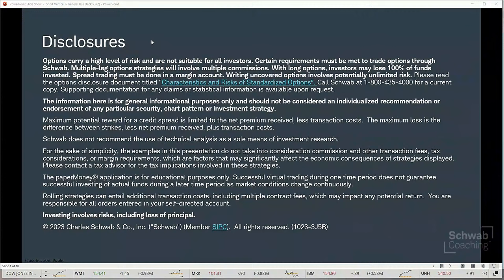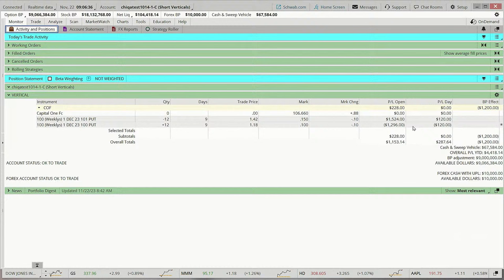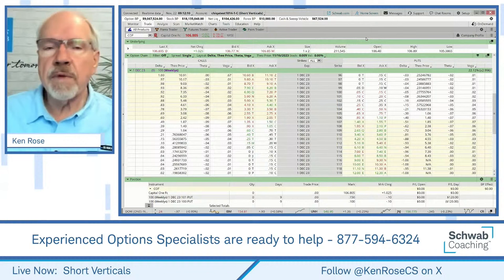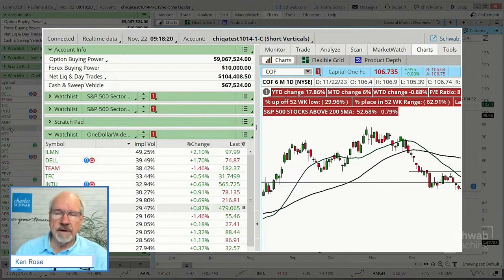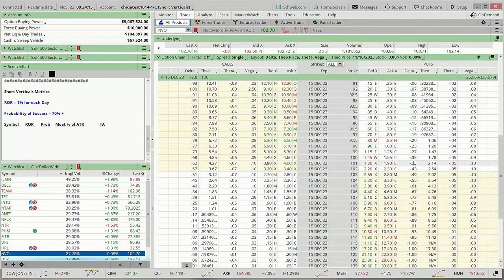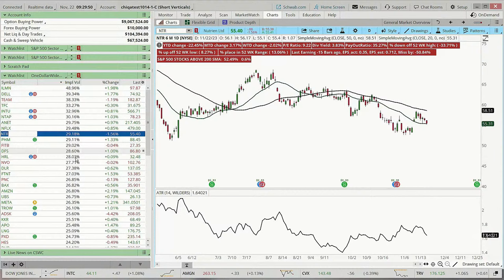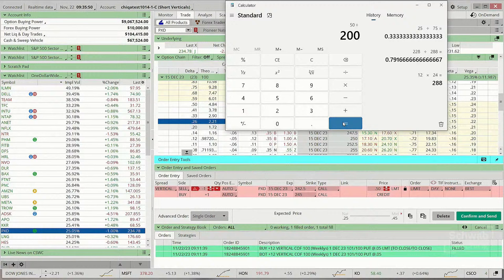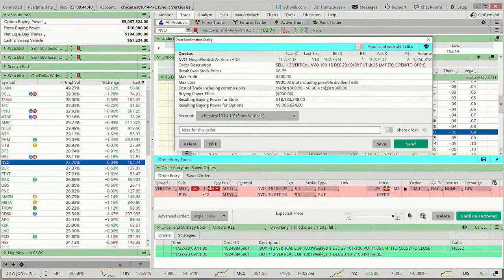Vertical Metrics | Short Verticals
Short Verticals | 11-22-23

In this session we discussed technical metrics for short verticals. As part of that discussion, we reviewed return on risk, probabilities, and chart patterns. We then entered a new paperMoney example trade.

How would you like to be wrong in your directional forecast and still have the potential to have a profitable option trade? Short Put Vertical Spreads or Short Call Vertical Spreads may be worth exploring.  Join your education coach to learn how to create, enter, and manage short vertical trades.
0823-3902